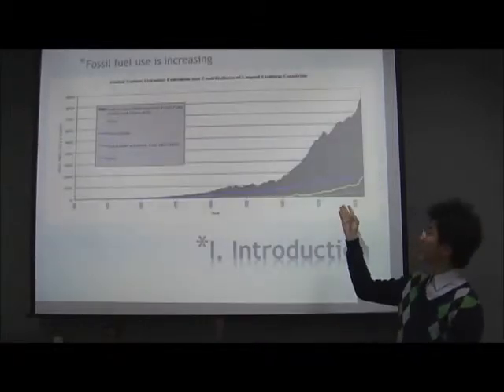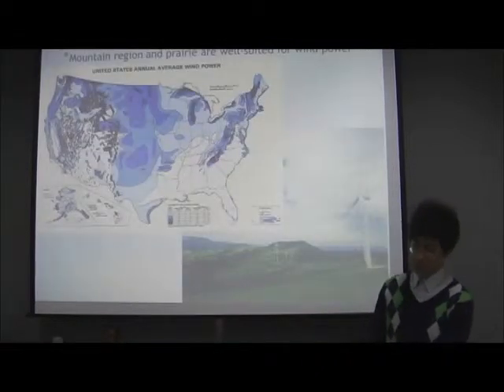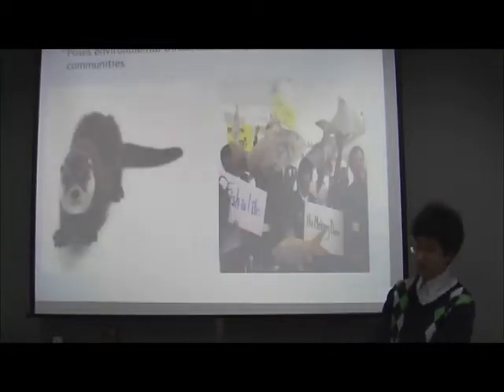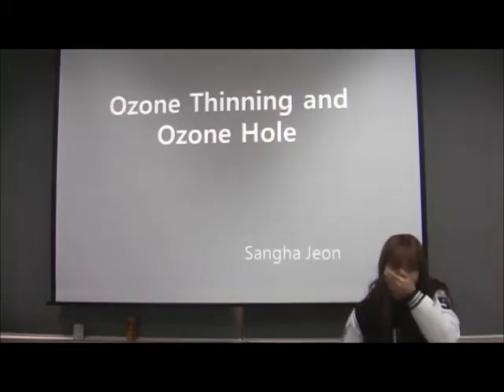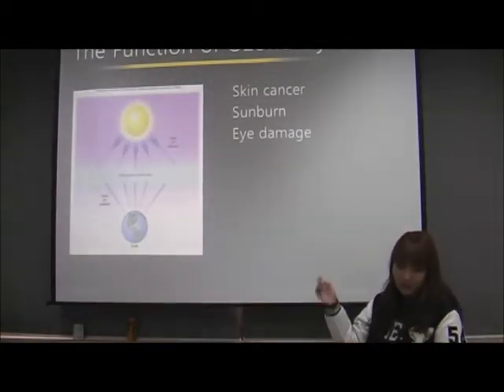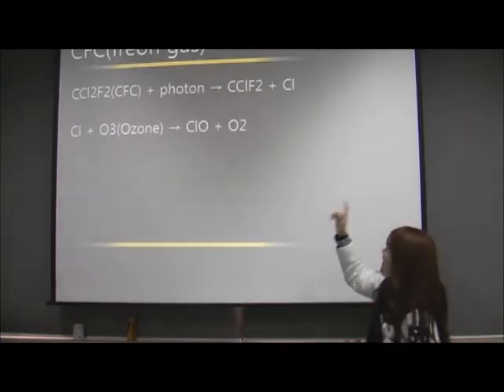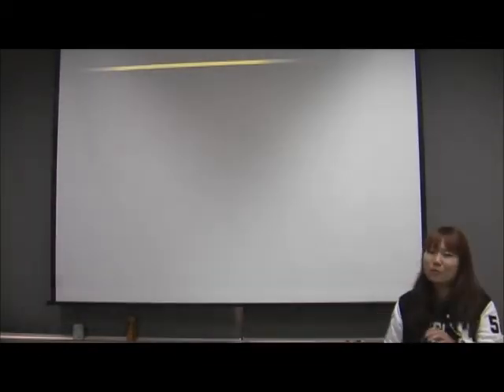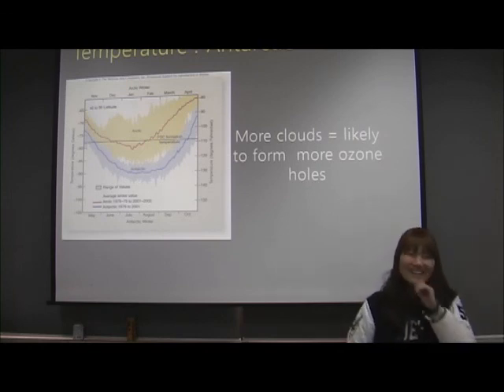Advanced Climate Change part 7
ccc